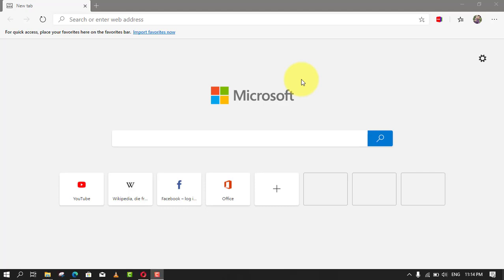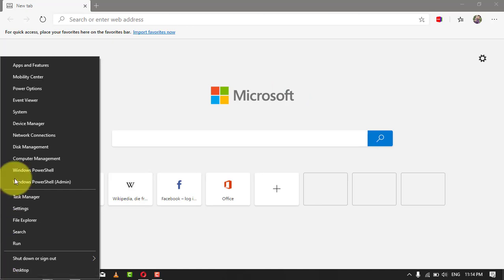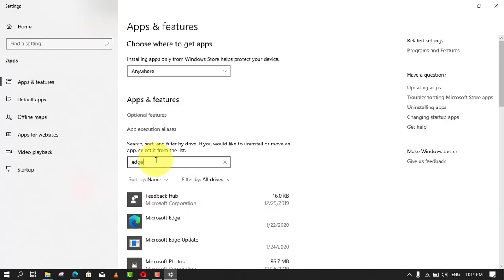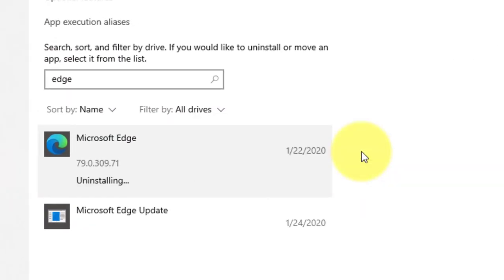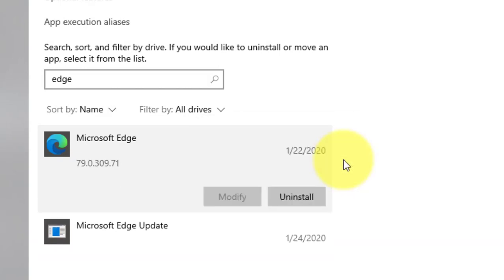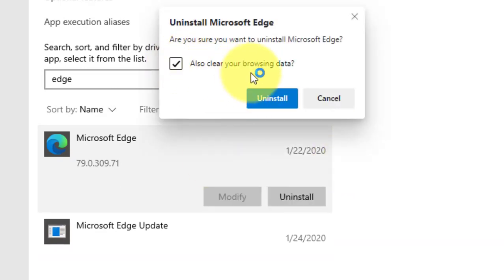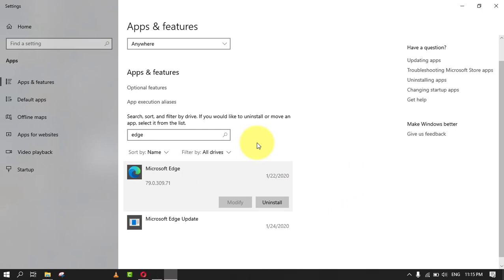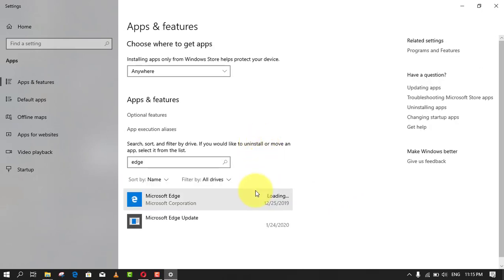How to Uninstall Microsoft Edge Chromium on Windows 10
Although the Chromium version of Microsoft Edge is a better web browser than the legacy version, it’s still not an app for everyone.

If you’ve been running the new Edge for a while, and you’re not happy with its performance and features. Or you’ve been using the beta, dev, or canary builds, and now, you only want to use the stable release. It’s possible to uninstall Chromium Edge like any other app because the browser installation is independent of Windows 10.

In this video, you’ll learn the easy steps to remove the Chromium version of Microsoft Edge from a Windows 10 device.

To uninstall Microsoft Edge Chromium, use these steps:

01. Open Settings.

02. Click on Apps.

03. Click on Apps & features.

04. Select the Microsoft Edge item.

05. Click the Uninstall button.

06. Click the Uninstall button again.

07. Check the Also clear your browsing data option.

08. Click the Uninstall button.

Once you complete the steps, the browser will remove from your device, and the legacy version of Microsoft Edge will be enabled again.